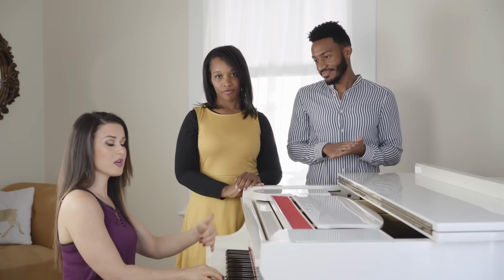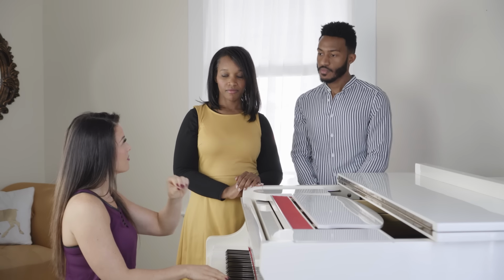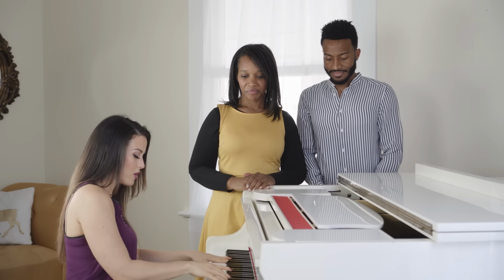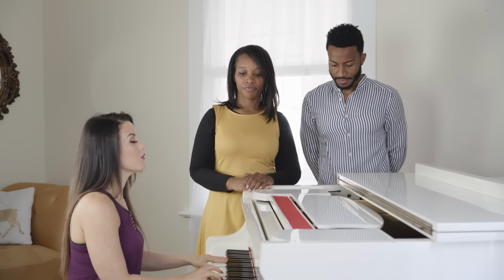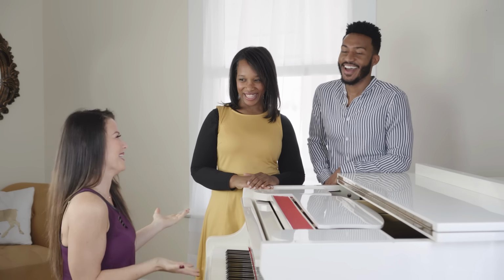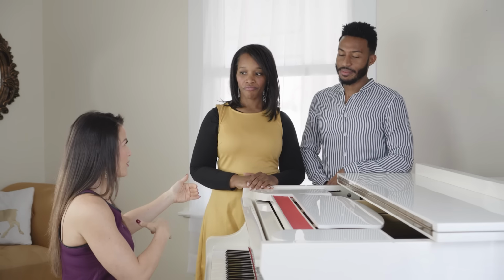How to Sing in Harmony | Tutorials Ep.13 | Vocal Basics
Ready to take the next step? Check out the link above for courses, lessons, personal reaction requests, and much more!